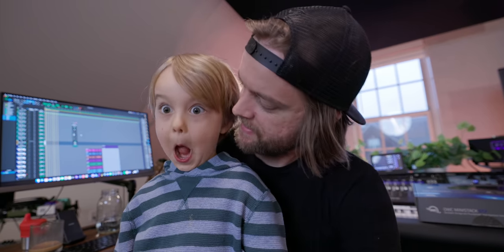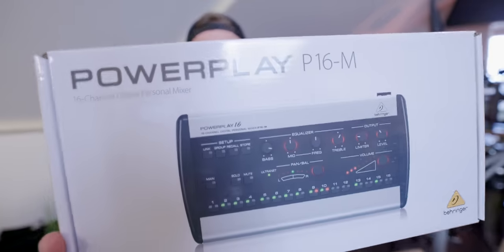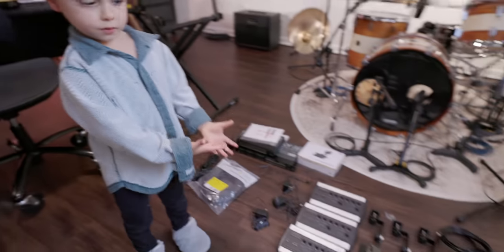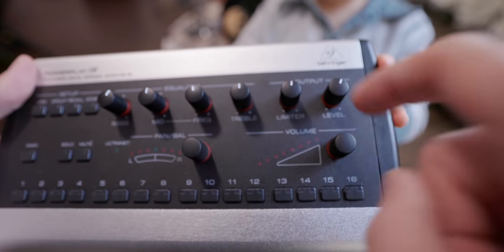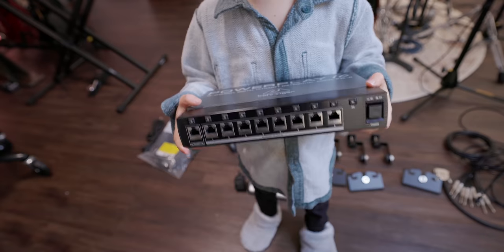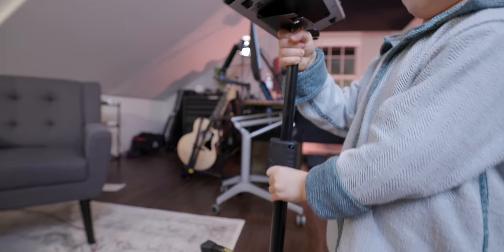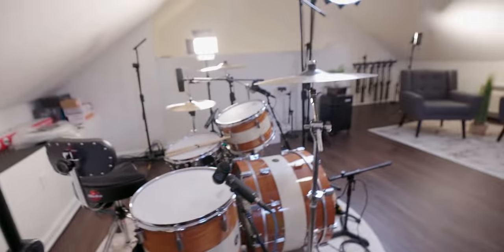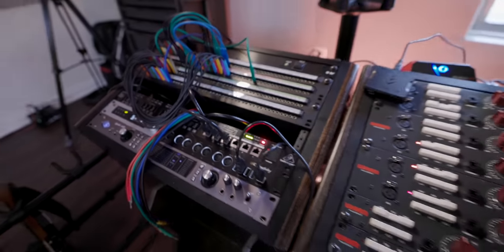HOME STUDIO WORKFLOW | Headphone mixers!